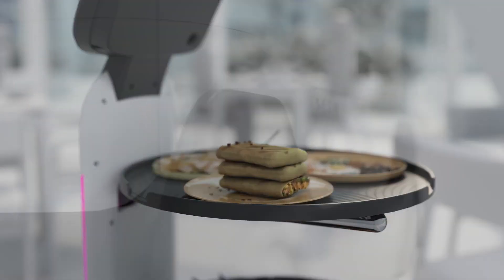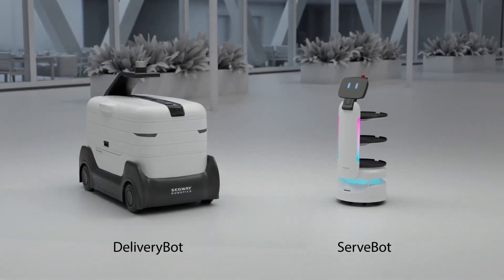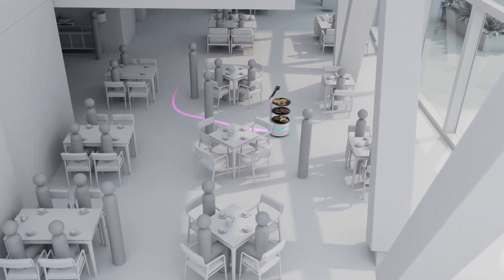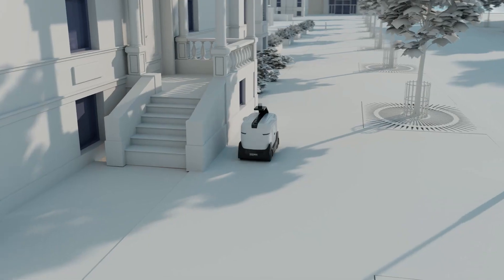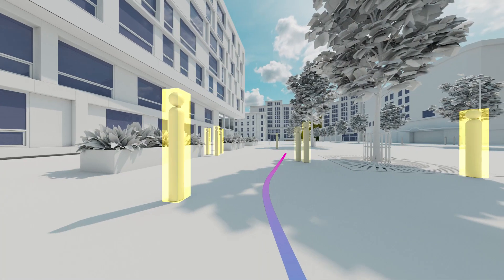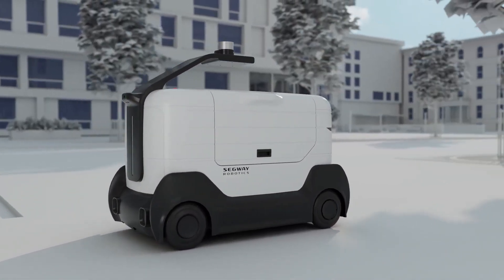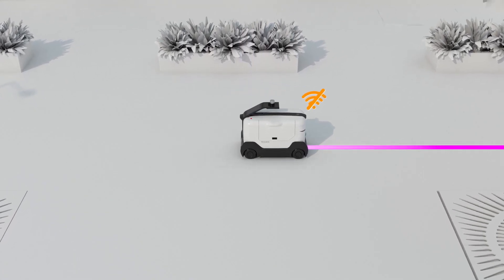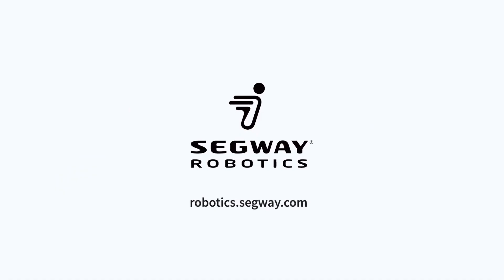Introducing Runner Bot Capability in Restaurant Business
See all our Delivery & Service Robots and get a Quote

- European No.1 in Robotic Sales
- One Stop Shop Solution Provider for all robotics
- 3 Year Warranty
- Free Installation, Setup & Support